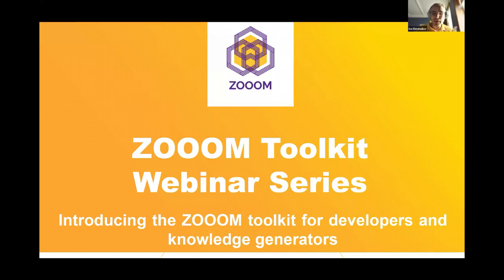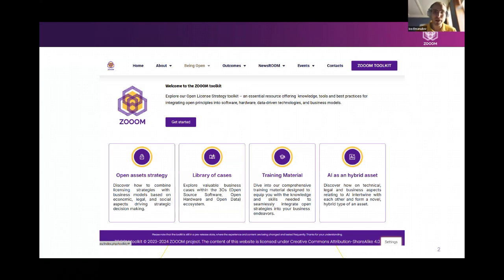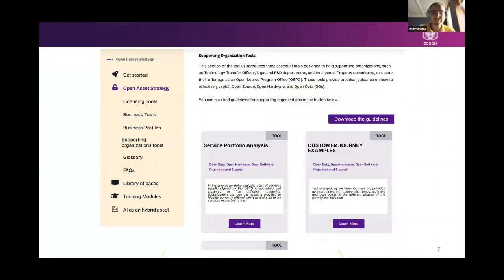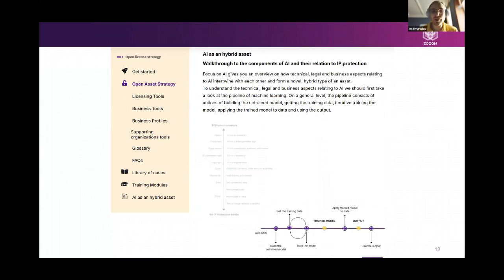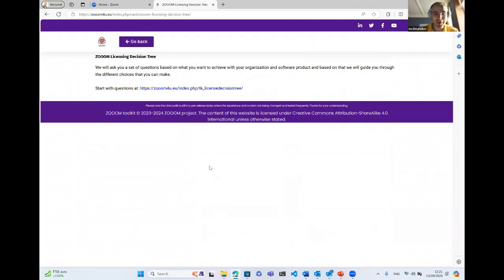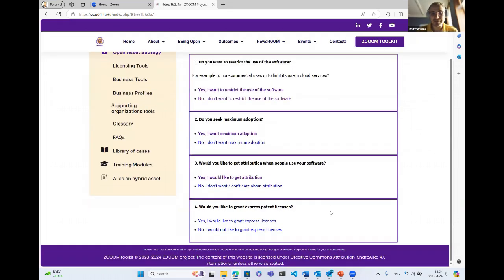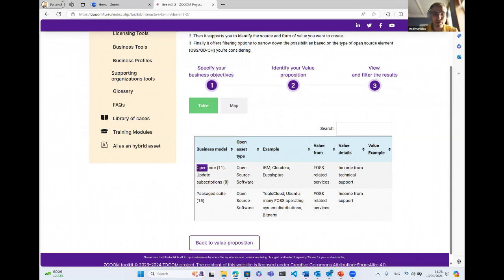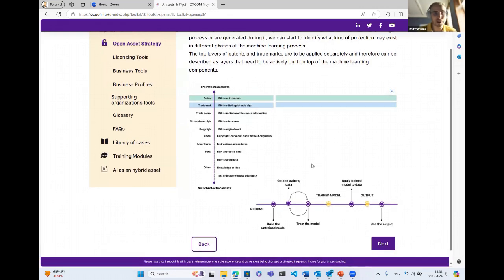Webinar on the ZOOOM Toolkit for developers and knowledge generators (13 September 2024)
👀 Webinar on the ZOOOM Toolkit for developers and knowledge generators
✨ 13 September 2024 , 11.00 – 11.30 AM CEST
🎯 The webinar aims to present the ZOOOM Toolkit and to show how developers and other knowledge generators can use it to better manage their open source business and licensing operations.